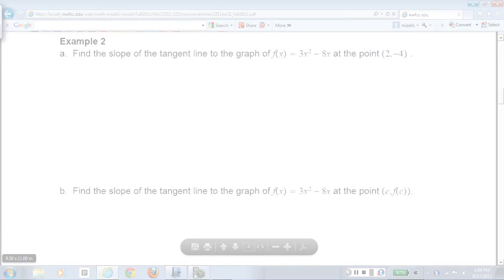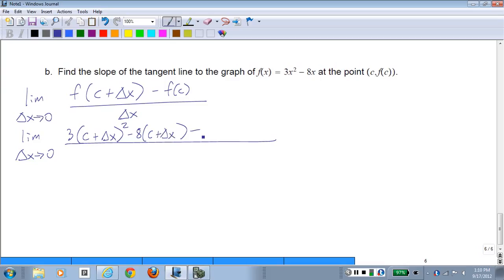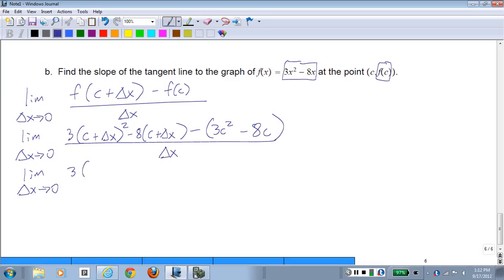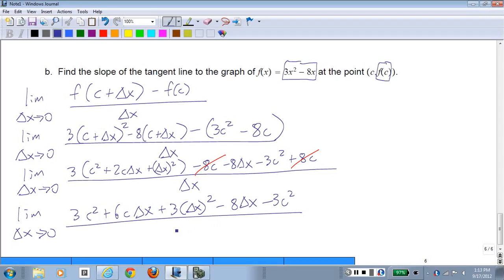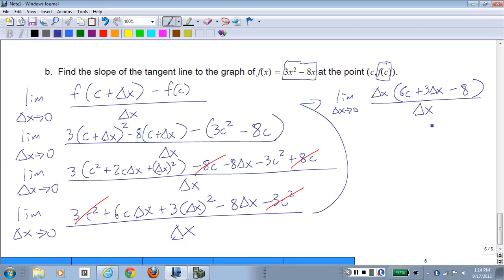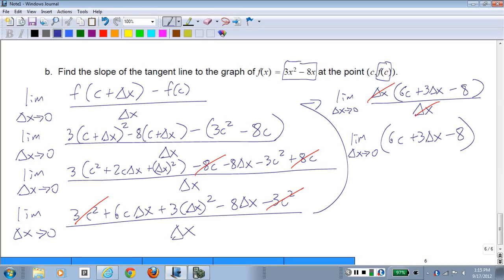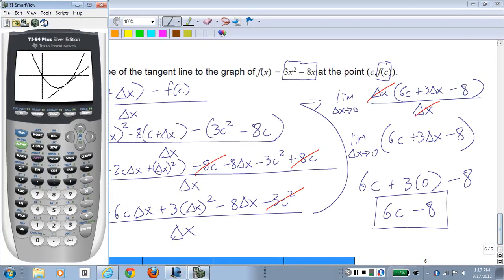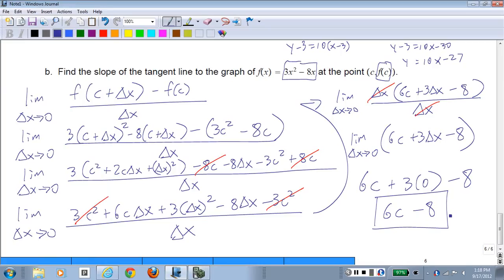MAC2311 3.1 Find the slope of the tangent line at x=c using the definition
slope of the tangent line